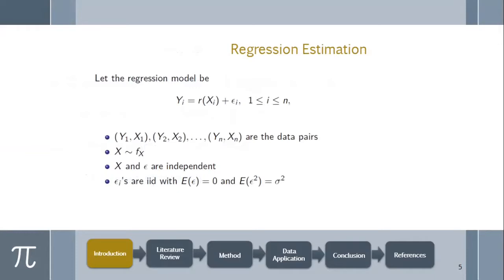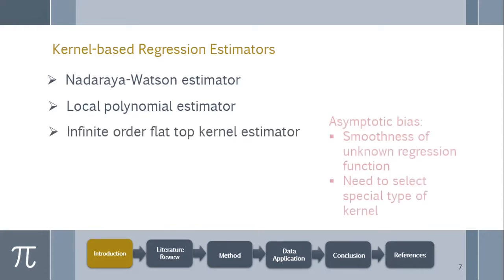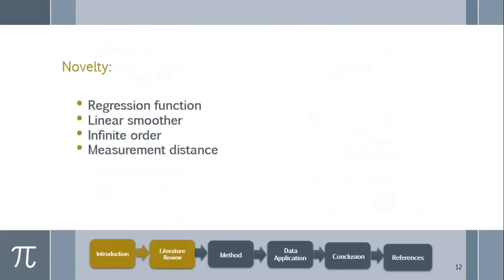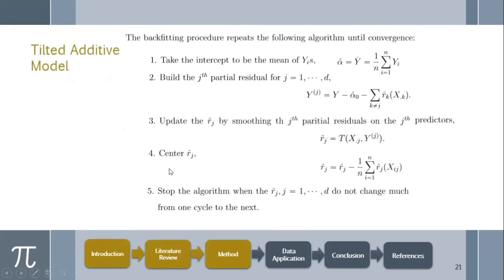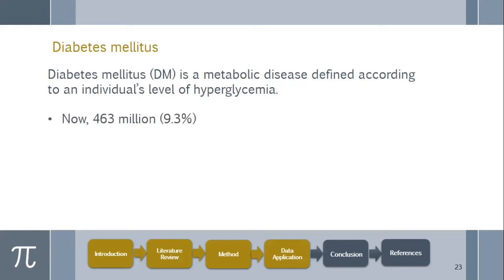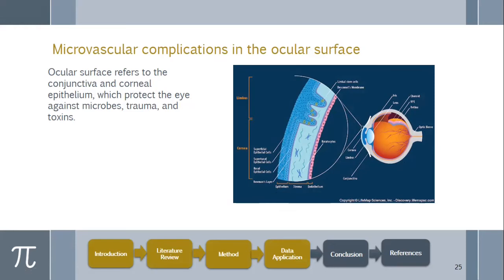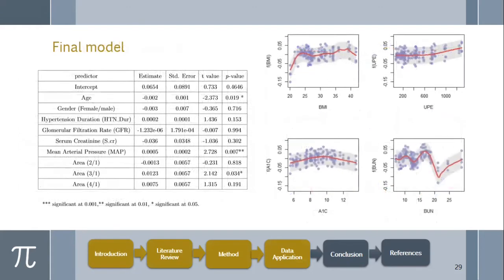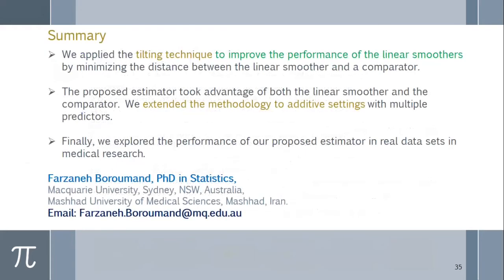Nonparametric Tilted Additive Model